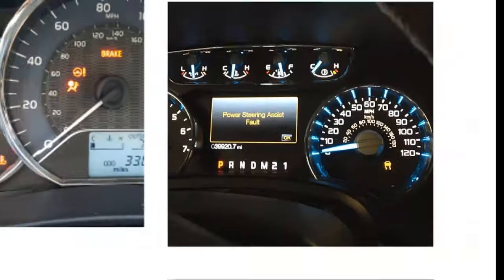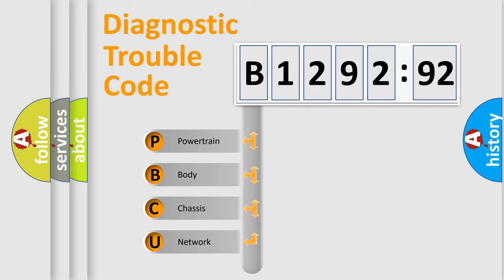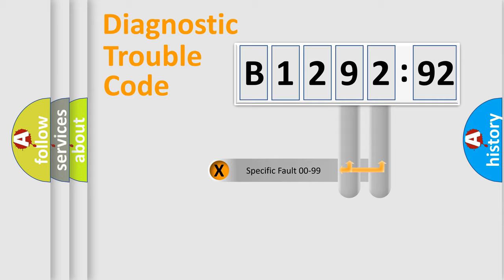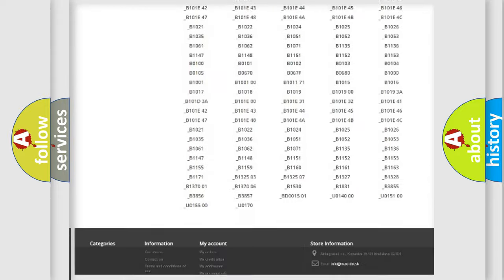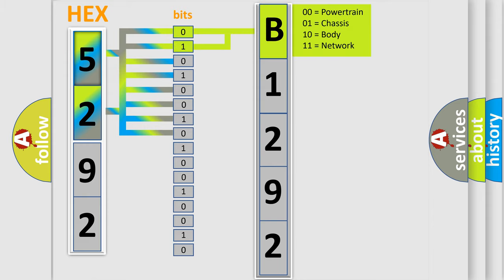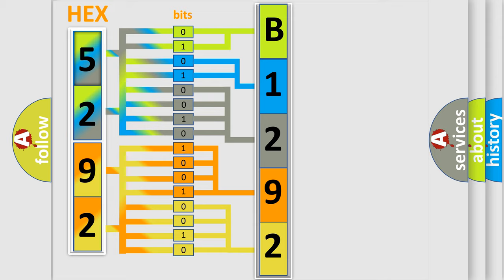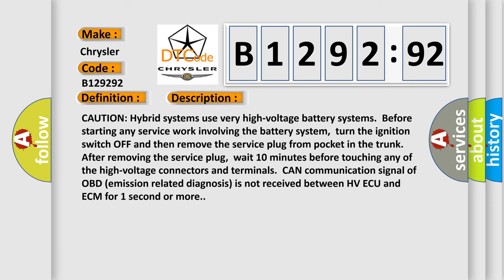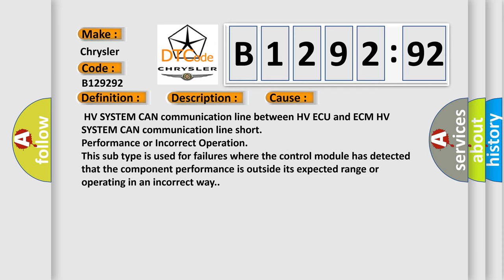DTC Chrysler B1292-92 Short Explanation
Contents:
0:21 Basic DTC analysis according to OBD2 protocol standard.
1:48 Insight into programming
2:58 A diagnostically understandable description of the Diagnostic Trouble Code
3:05 Basic error definition

Make:
Chrysler
Code:
B1292 92
Definition:
Lost Communication with Hybrid Vehicle Control System (Hybrid)
Description:
CAUTION: Hybrid systems use very high-voltage battery systems.Before starting any service work involving the battery system,turn the ignition switch OFF and then remove the service plug from pocket in the trunk.After removing the service plug,wait 10 minutes before touching any of the high-voltage connectors and terminals.CAN communication signal of OBD (emission related diagnosis) is not received between HV ECU and ECM for 1 second or more.
Cause:
 HV SYSTEM CAN communication line between HV ECU and ECM HV SYSTEM CAN communication line short
Failure Type: